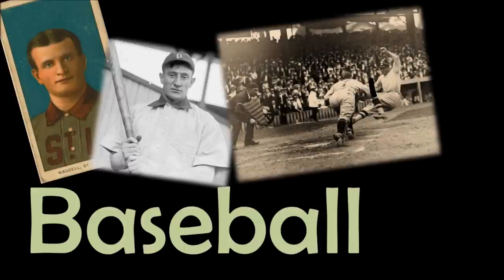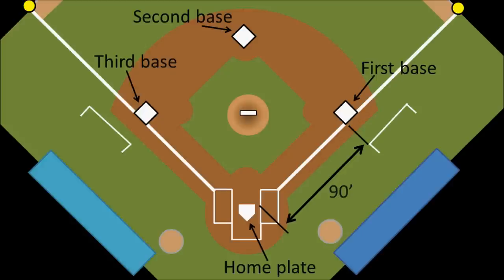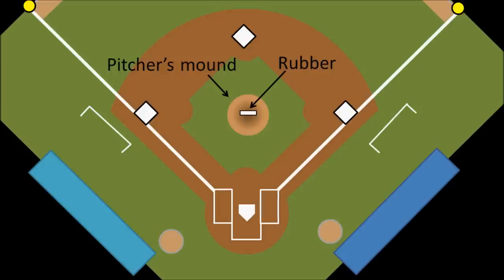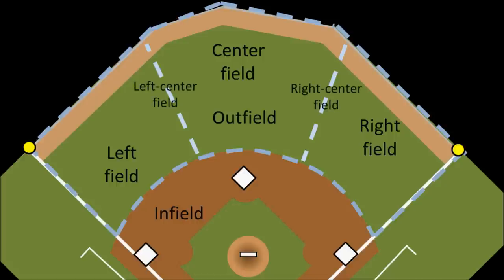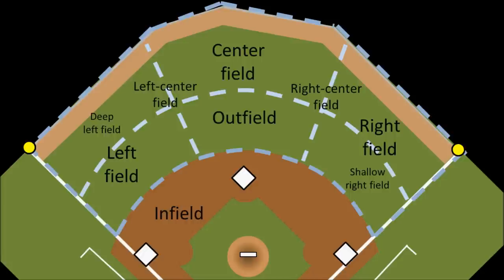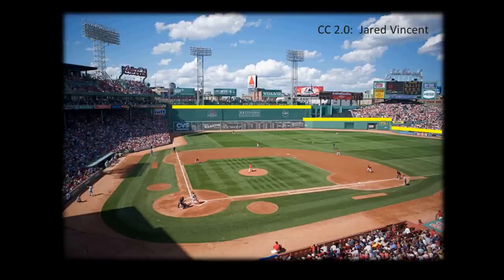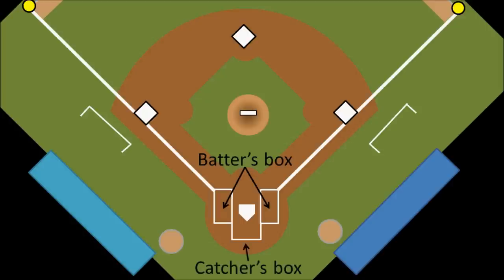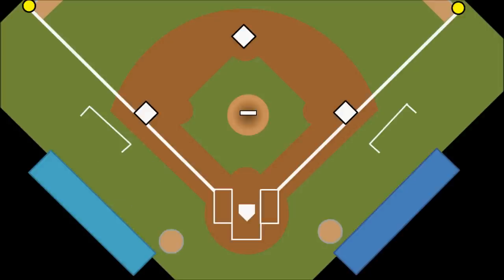Intro to Baseball: The Field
This is the first video in a series about baseball and how to play it.